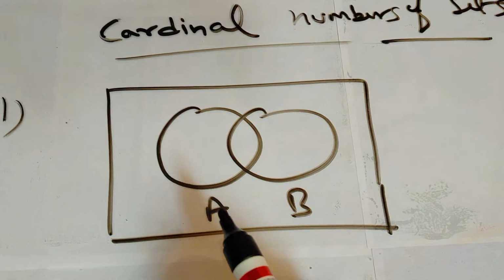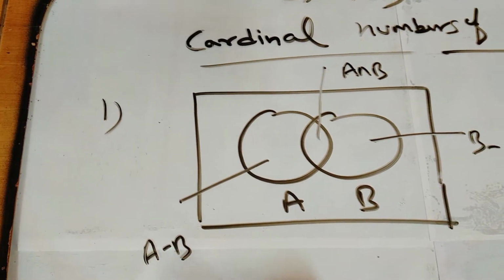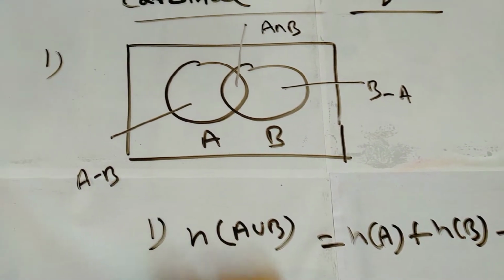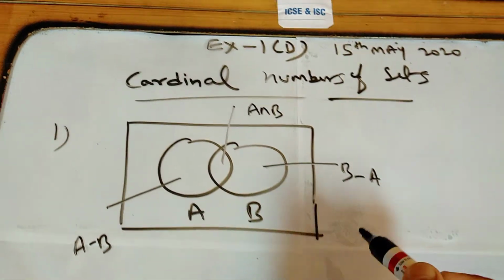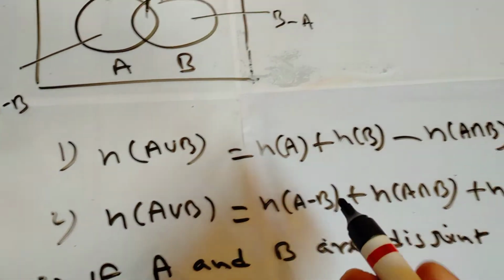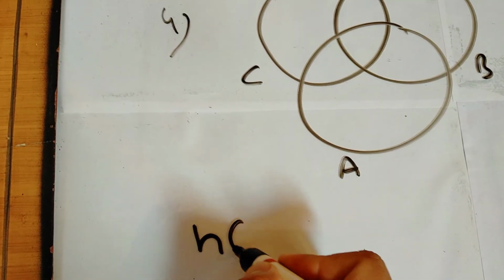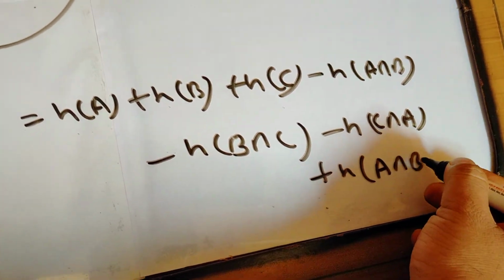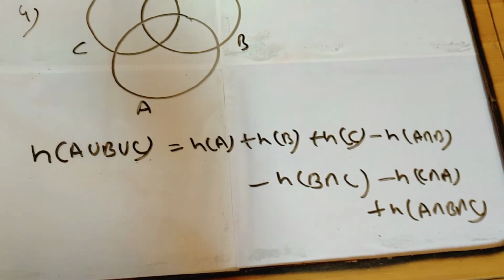Class xi maths cardinal number of set ex 1d